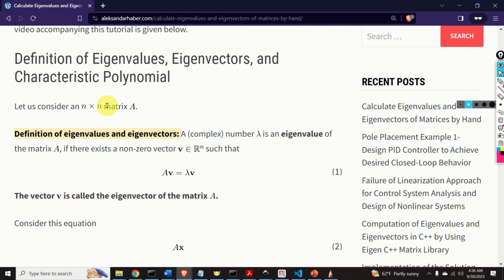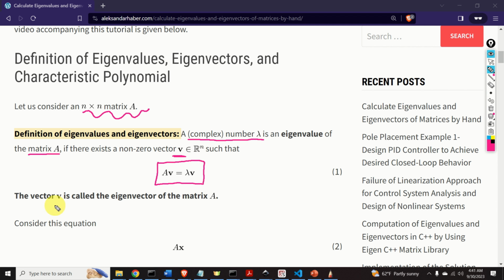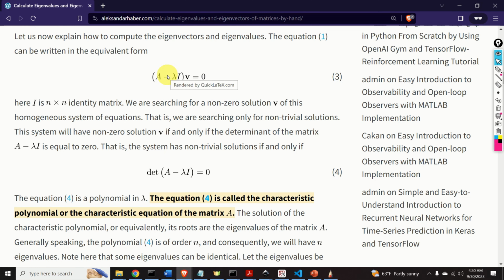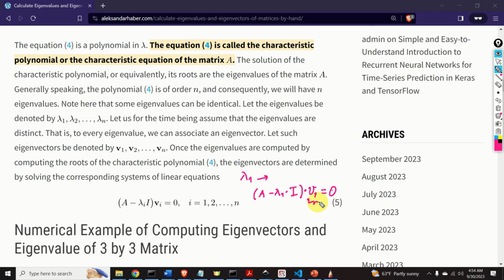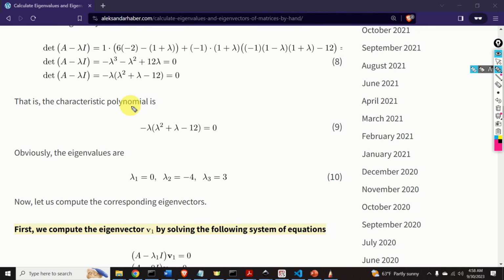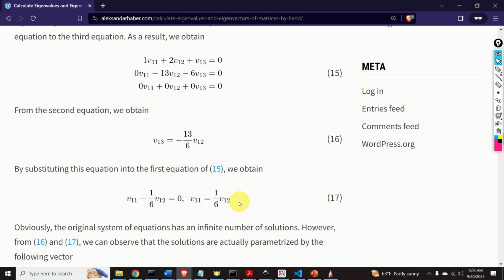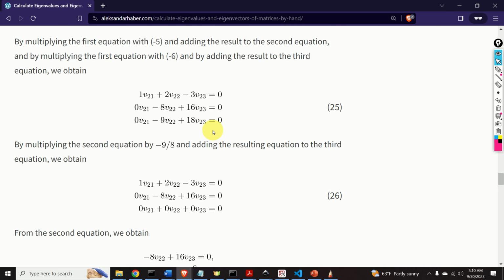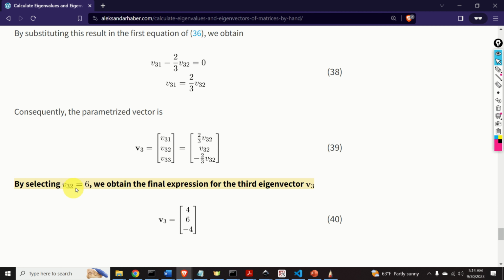Learn to Calculate Eigenvectors and Eigenvalues by Hand - Detailed Tutorial With Example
In this numerical linear algebra tutorial, we explain how to calculate eigenvectors and eigenvalues of matrices by hand. We first provide basic definitions of eigenvalues and eigenvectors. Then, we define the concept of a characteristic polynomial. Then, we explain how to calculate eigenvectors and eigenvalues of a 3by3 matrix completely by hand. We explained that to compute the eigenvector one needs to solve a system of linear equations that had an infinite number of solutions. That is, the systems arising from eigenvector problems are underdetermined.